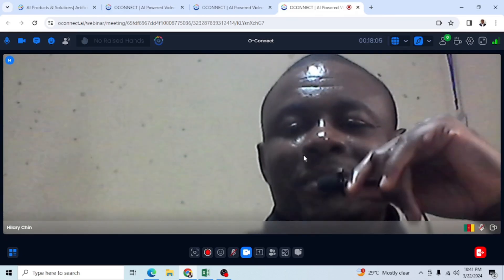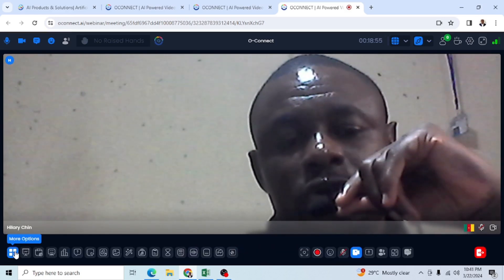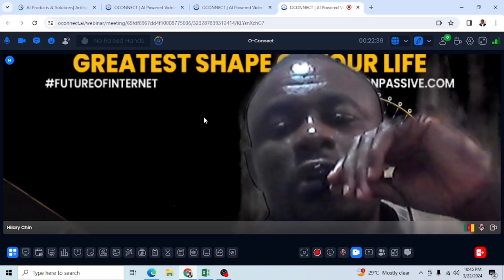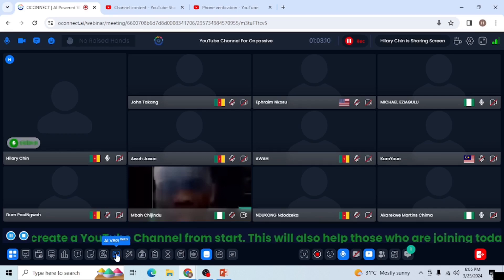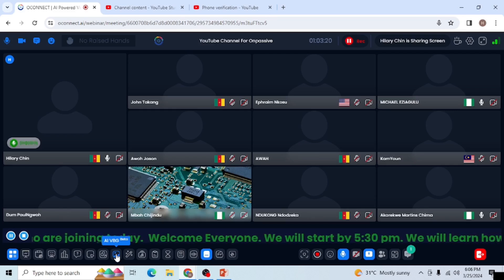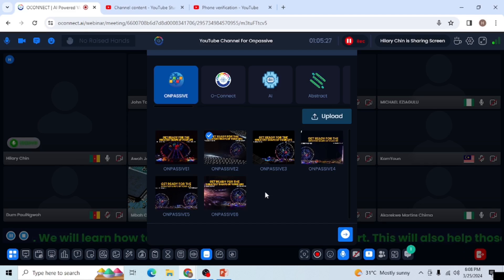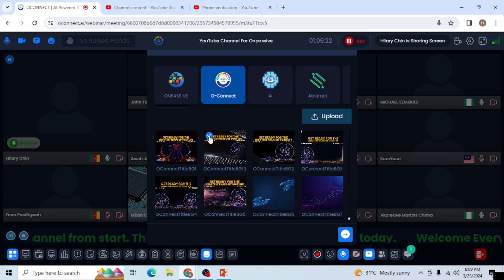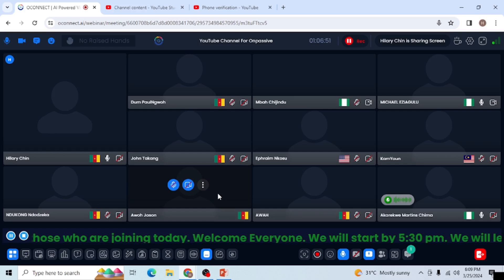Onpassive How to Create Virtual Background in O-Connect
This video will teach you how to design a virtual background in O-connect.